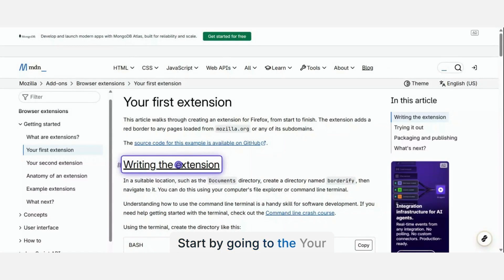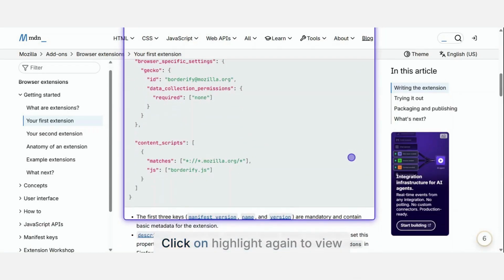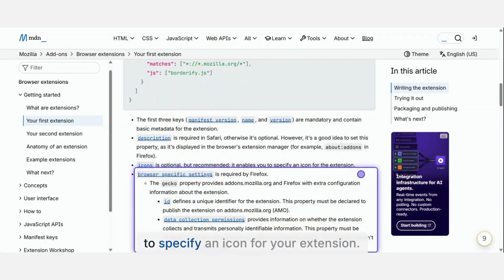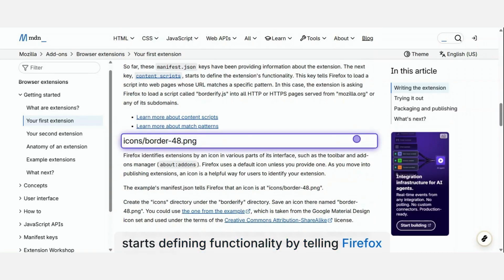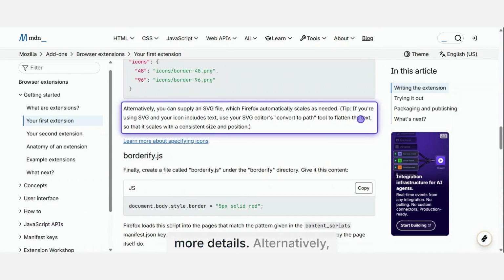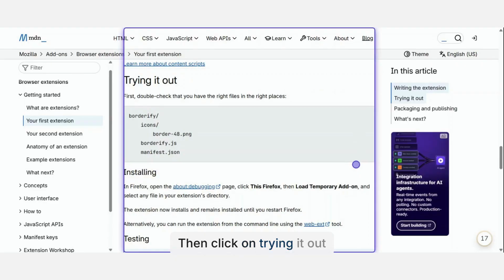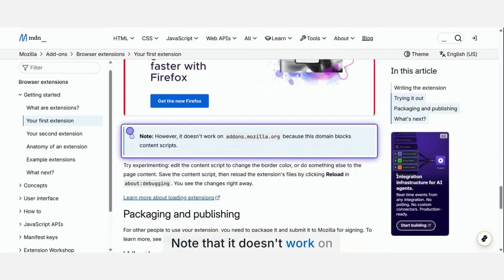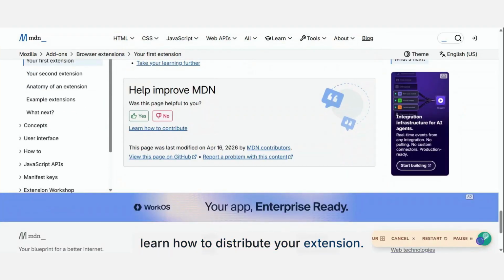How to Build an Extension for Firefox (Updated 2026)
In this video, we discuss how to build a Firefox extension in under four minutes, following MDN's official guide step-by-step. You'll learn to create your first Firefox extension from scratch, covering manifest.json, content scripts, and testing. This tutorial is perfect for beginners looking to develop a Firefox addon quickly.

00:00 Introduction
00:18 Navigating to the Extension Page
00:31 Opening the Manifest File
00:43 Understanding Mandatory Keys
00:59 Optional Icons and Settings
01:19 Viewing Icon References
01:44 Loading the Content Script
02:16 Packaging and Publishing
02:38 Conclusion and Feedback